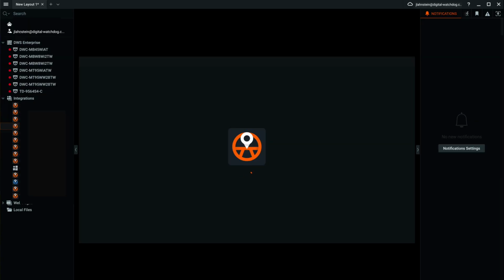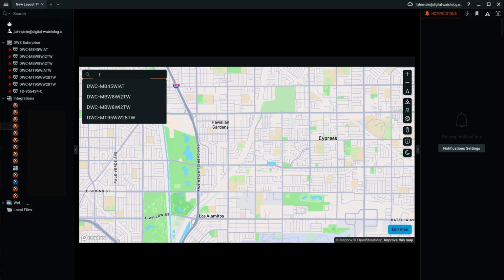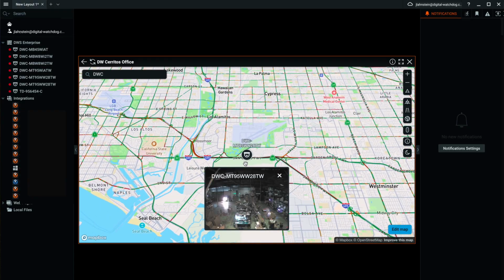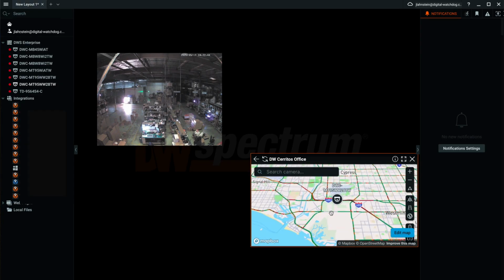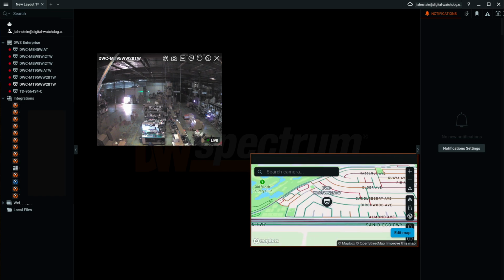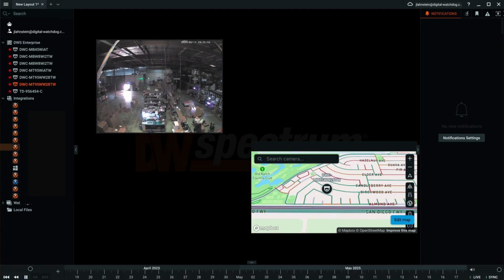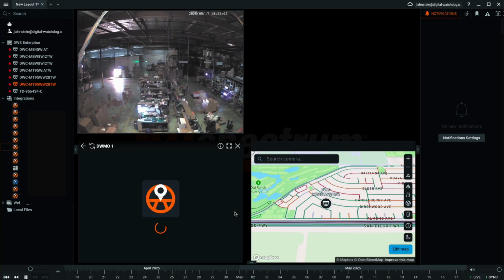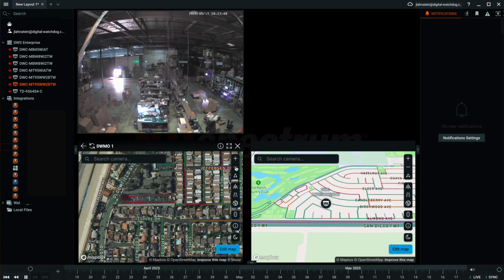Layered Maps in DW Spectrum Enterprise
One of the exciting and powerful features of DW Spectrum Enterprise is enhanced mapping, including GIS and the ability to layer maps from a bird's eye view to a room on a floorplan.